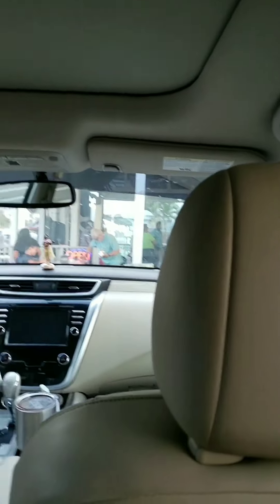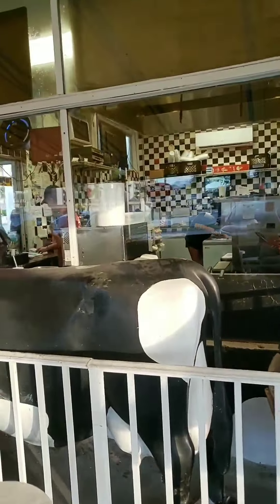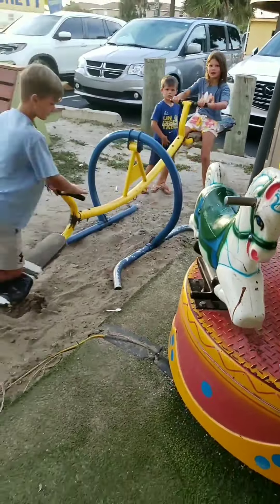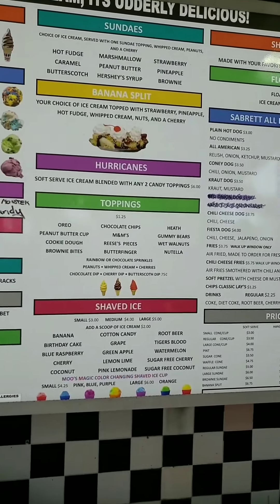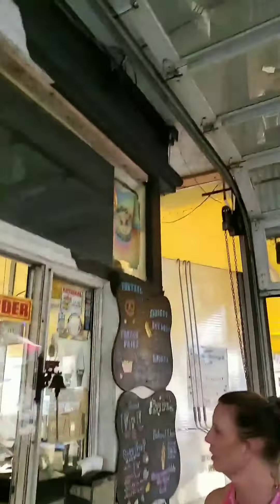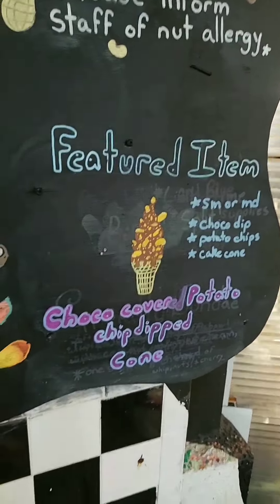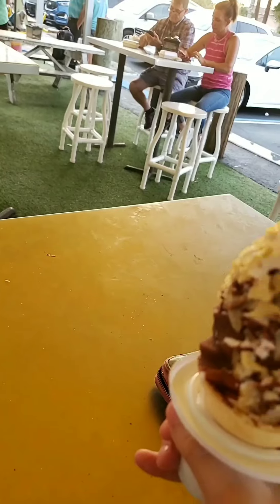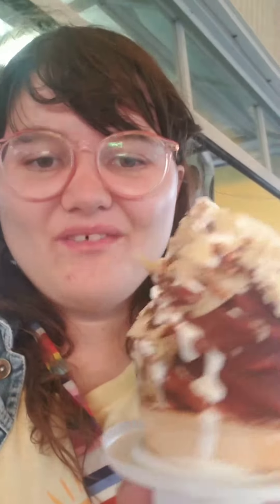A MOO-ving Ice Cream Experience! Moo's Ice Cream Melbourne Florida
In this video, we visit Moo's Ice Cream in Melbourne, Florida, an ice cream and hot dog experience that cannot be missed for sure!